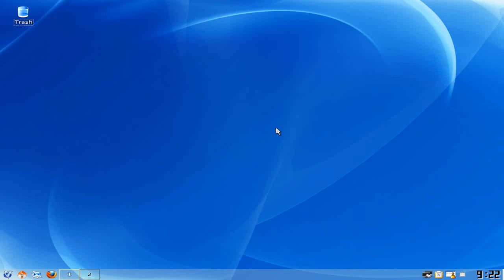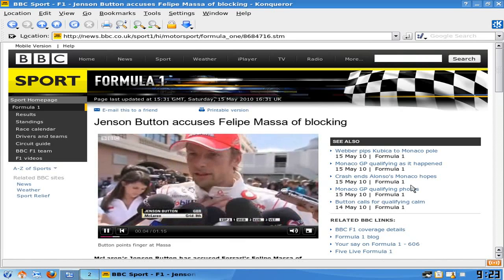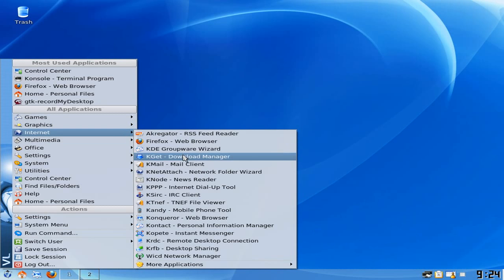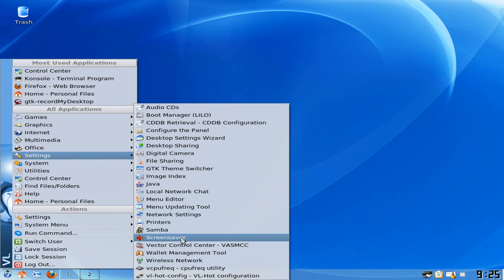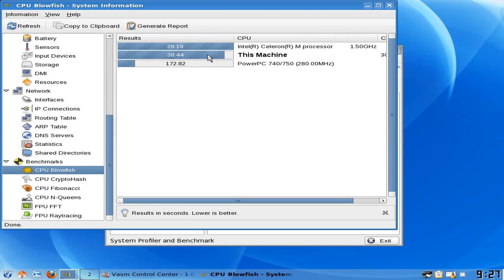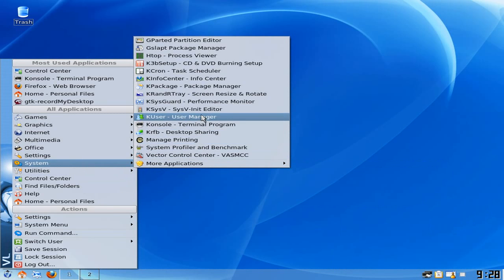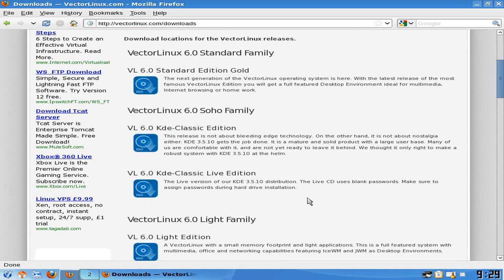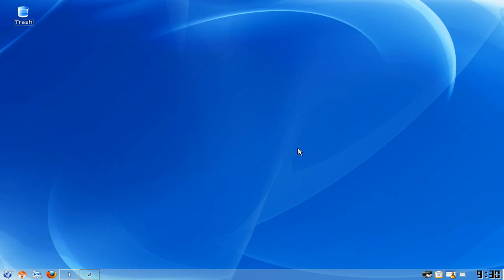Vector linux 6.0 KDE Classic...Slacking back to KDE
Here we are back with Vector Linux KDE classic,going back to it's roots..
Now i know this uses old 3.5 KDE but some people just like it,and it is a lot faster than the new offspring,although i must say,while recording KDE did show its old system hog style..
But on the whole it's nice to use and if you want a Slackware based OS,you cant go too wrong really..